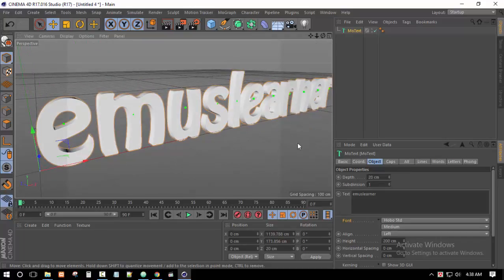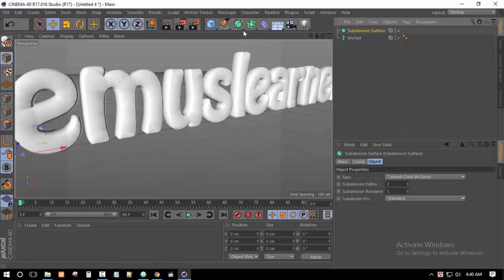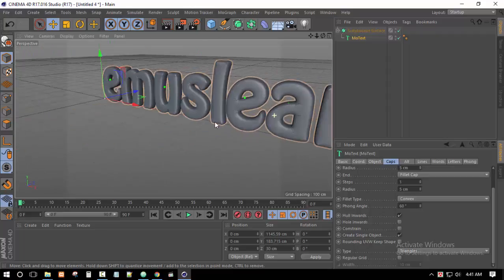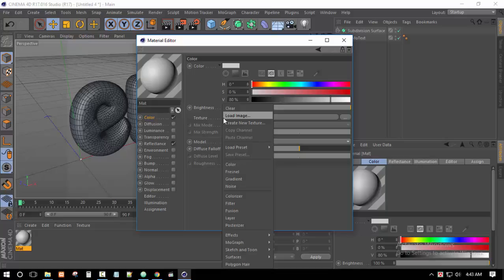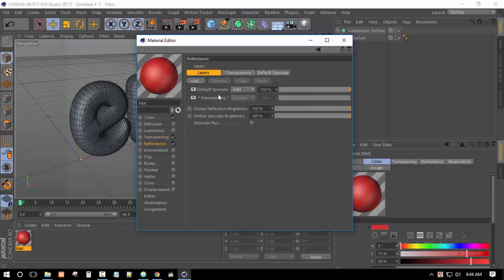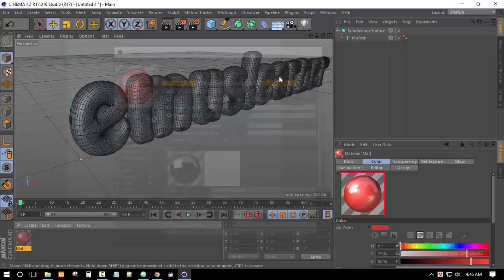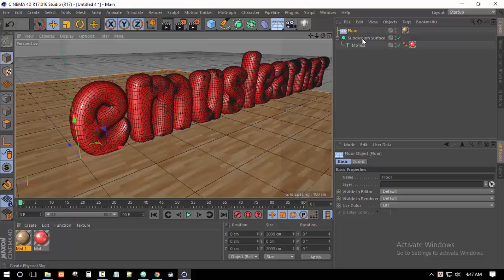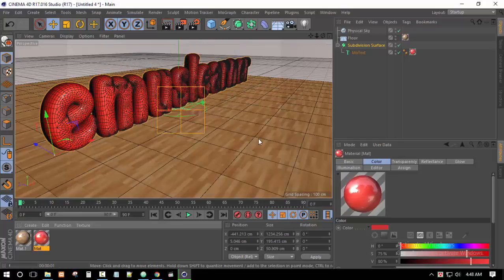Cinema 4D Create Plastic/bubble type text effect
How to create plastic or bubble or balloon type text effect in Cinema 4D